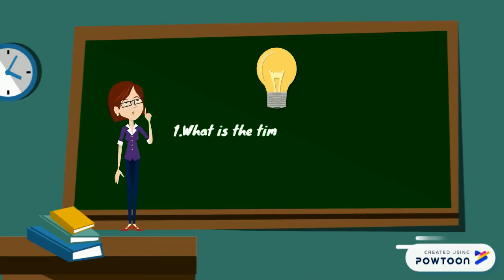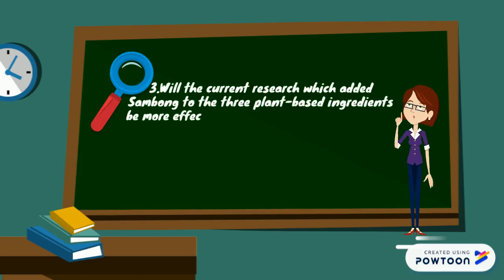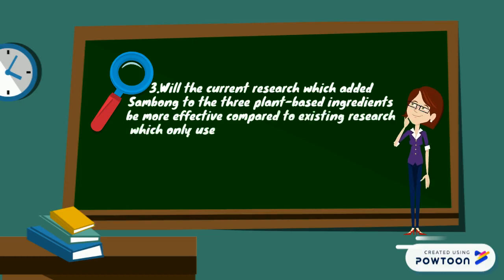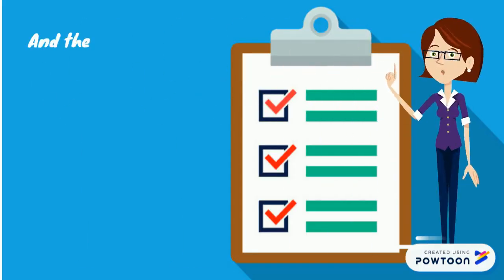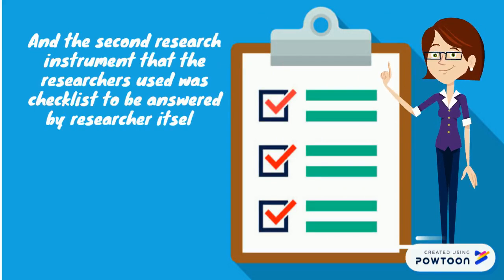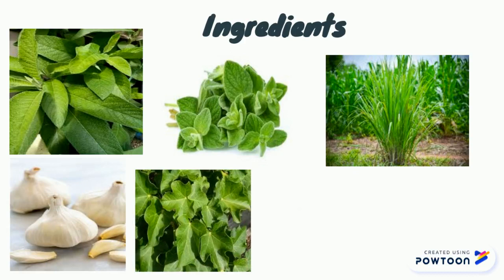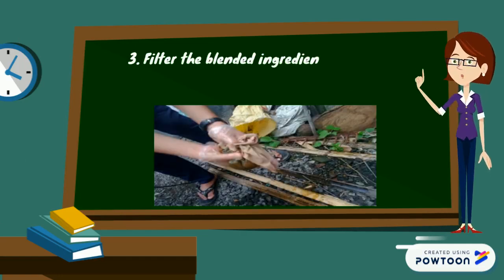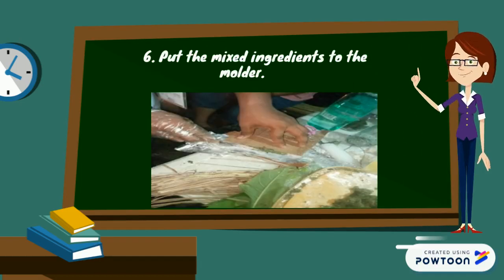Rhea Jane Montiano Losito 2